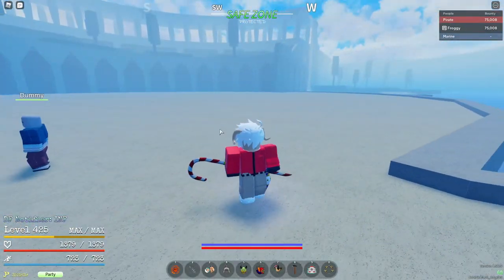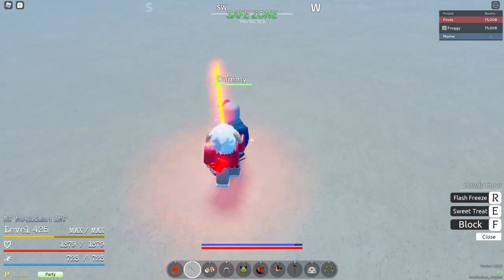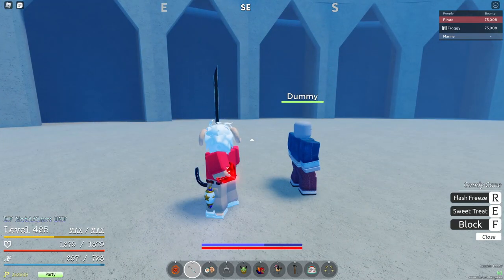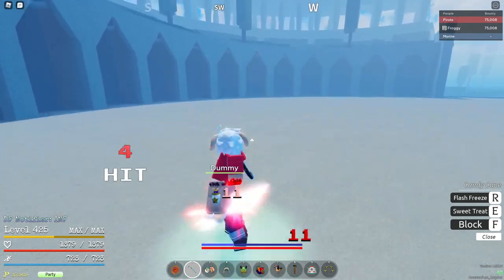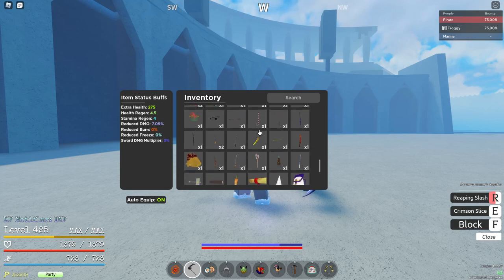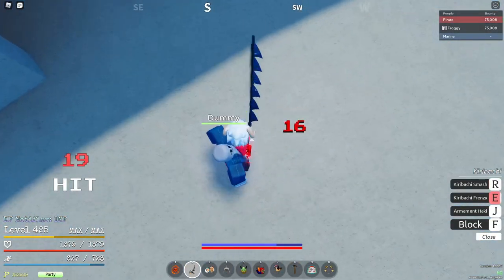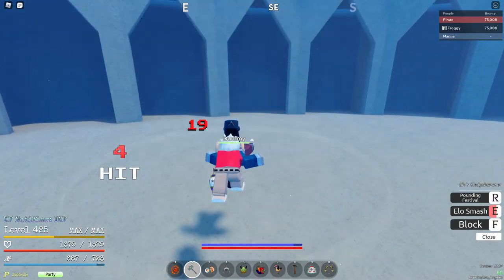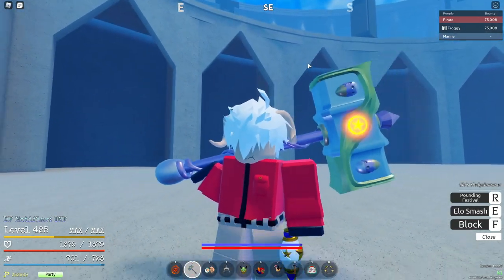[GPO] Basic MAGU Combos ANYONE Can Do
yea return of this series and I hope to do vids in the future.

tags -